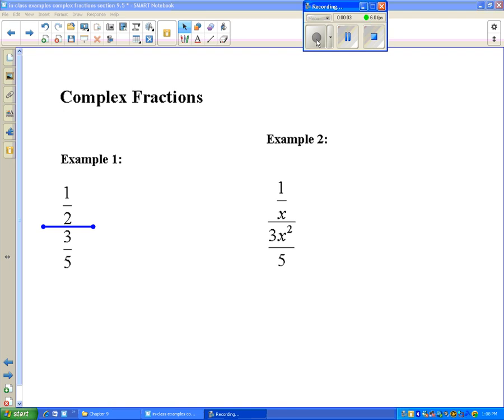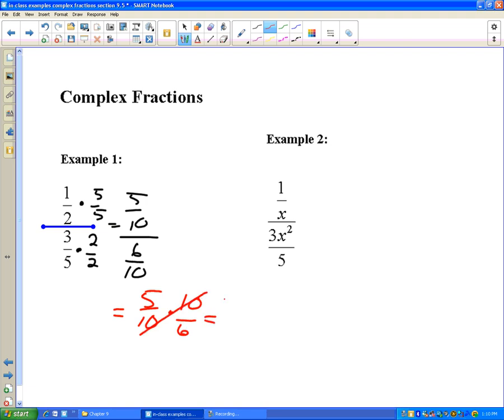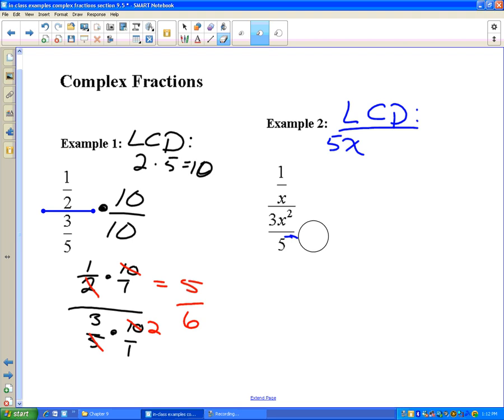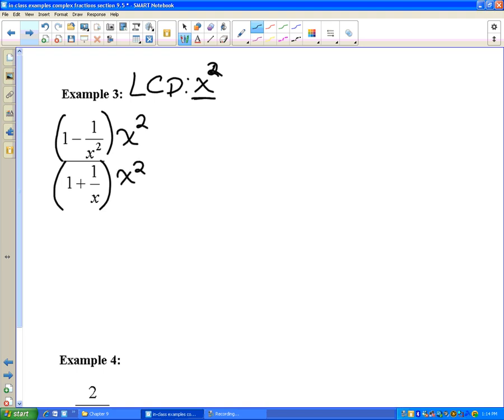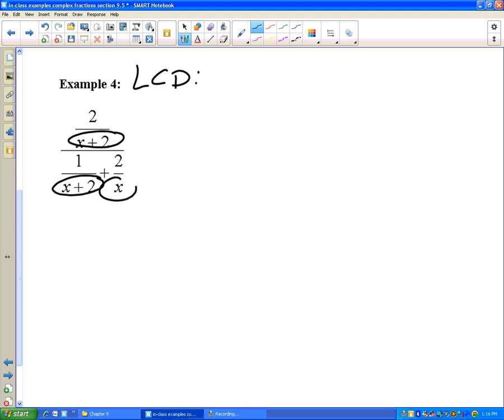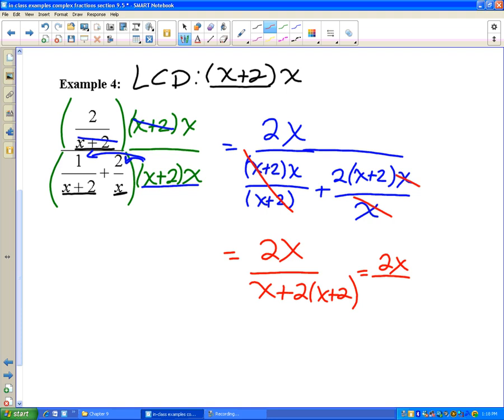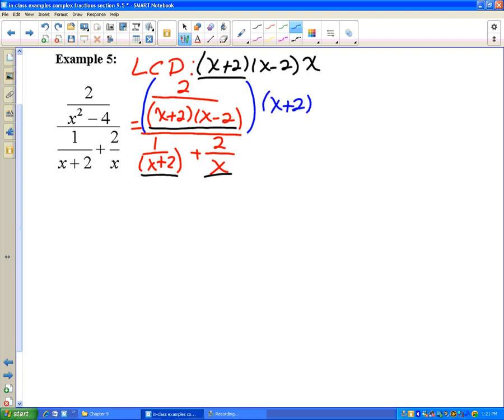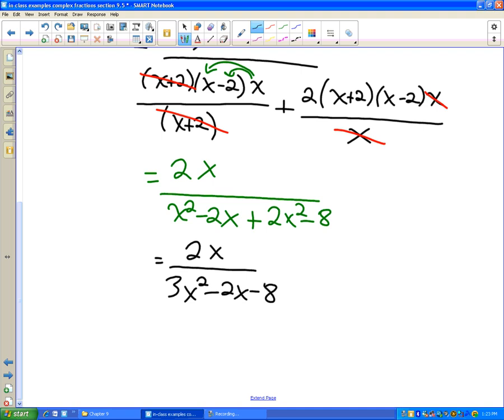9.5 Day 3 Complex Fractions